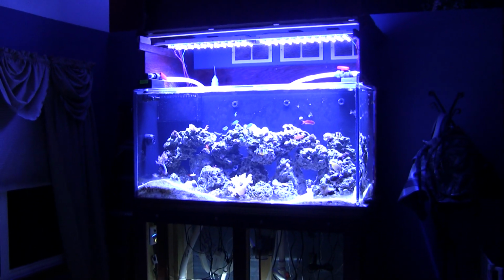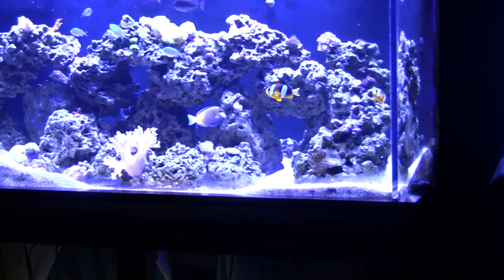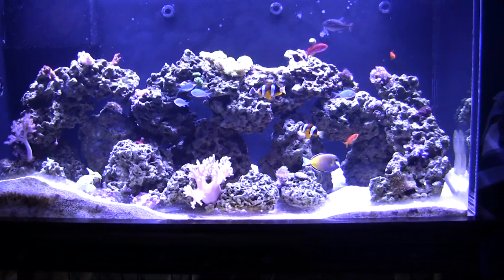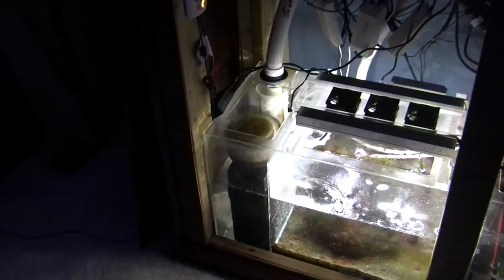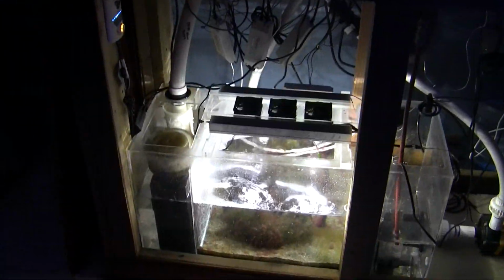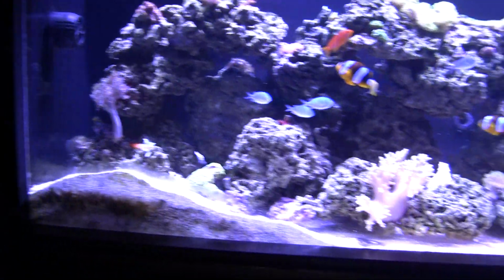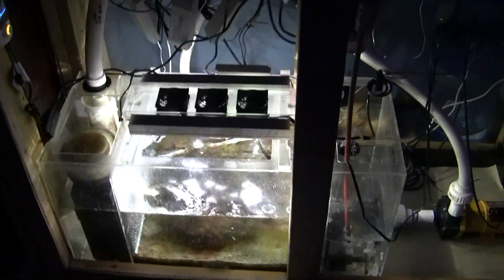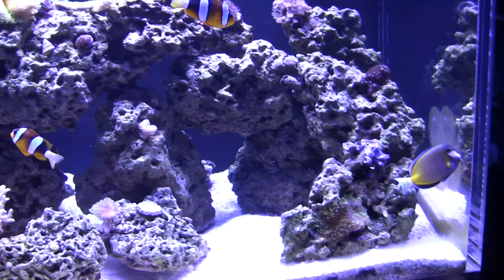Miracle Mud and LED's 1 year review